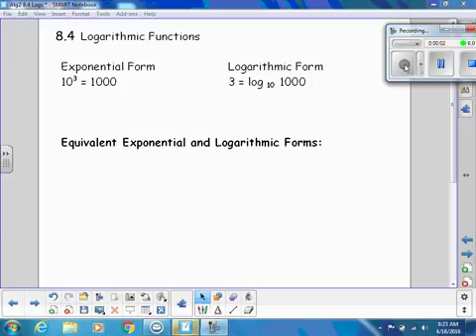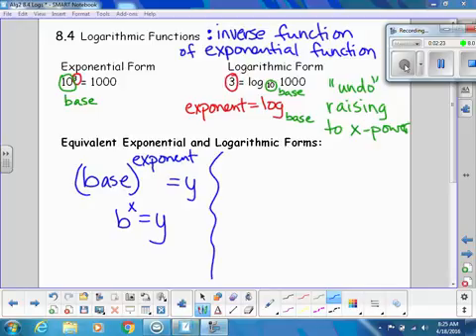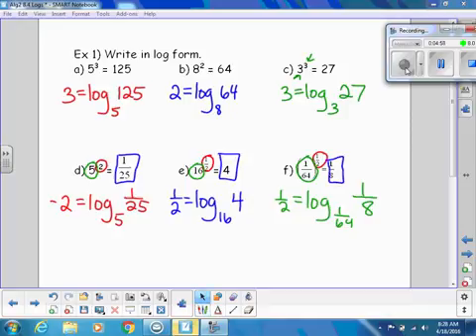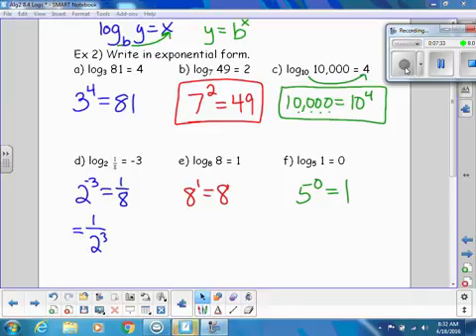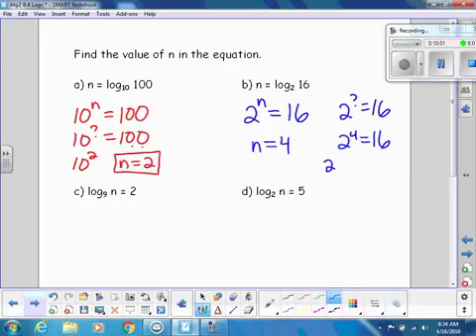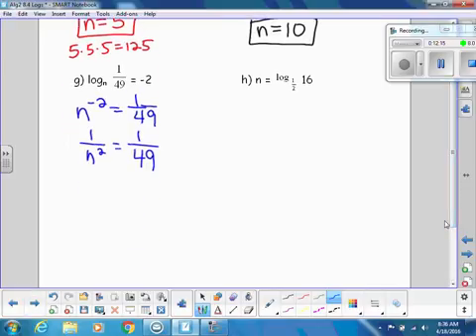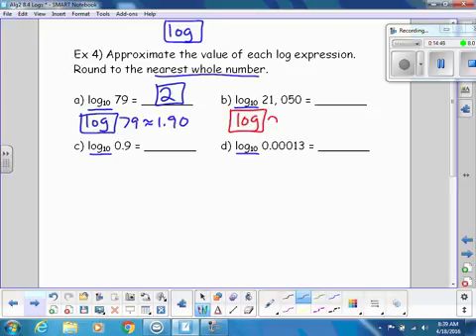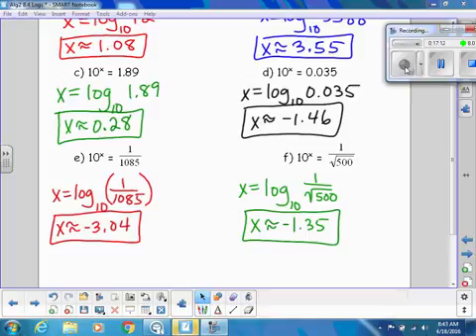Logarithmic Form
Introduces the logarithmic form of exponential equations and how to write equations in either form.  Also shows examples using this technique to solve for a variable.